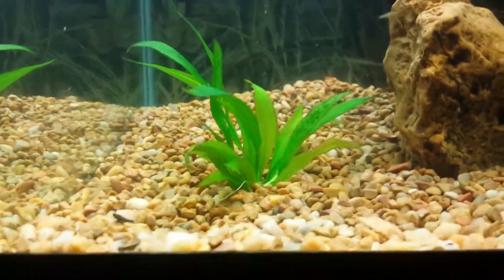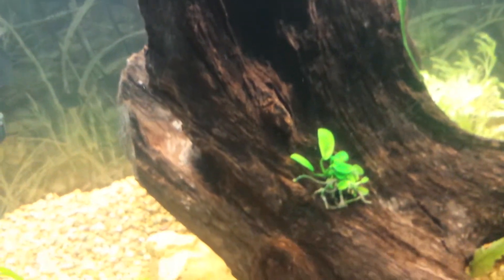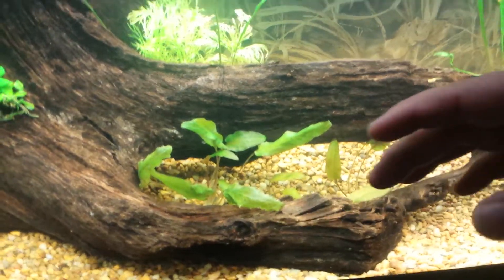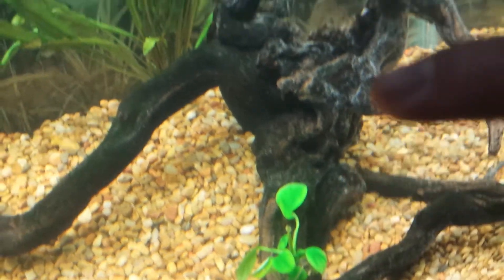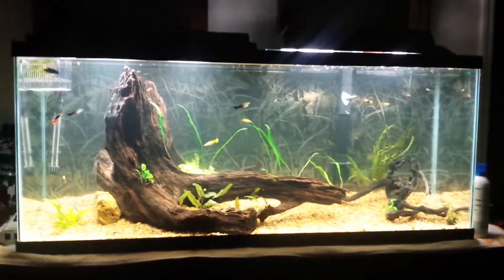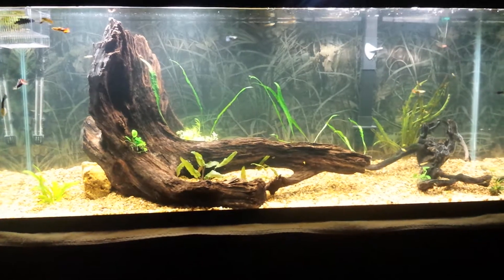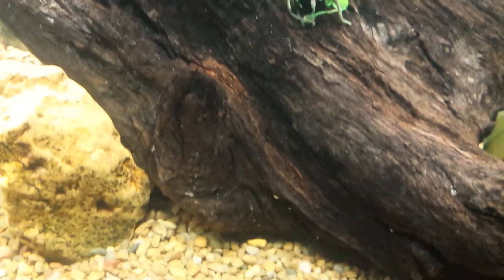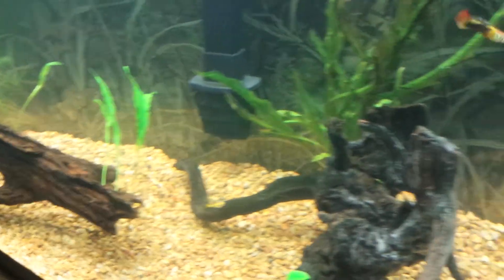55 gallon guppy tank (part2)